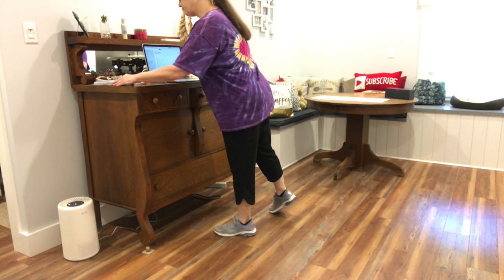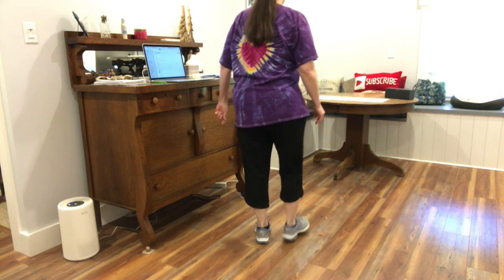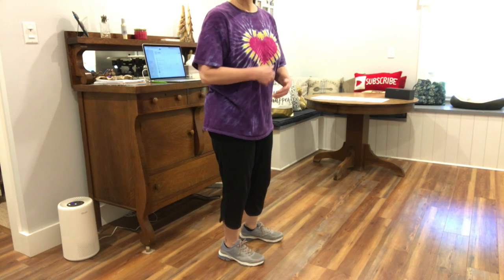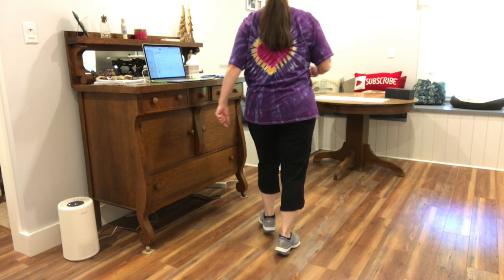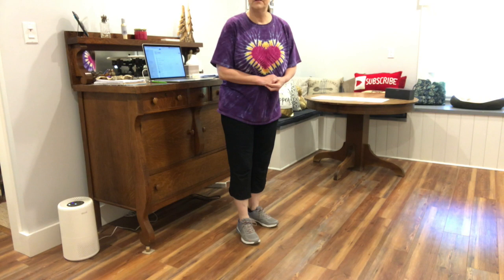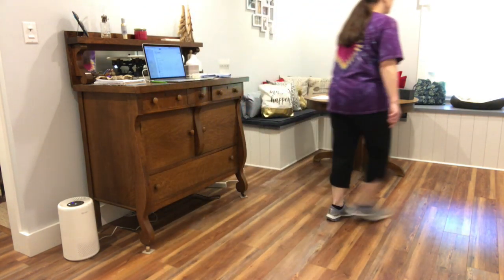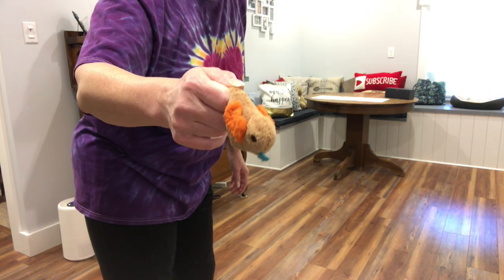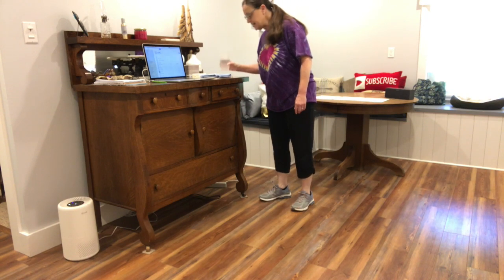Clog Dance #2 Basic Level-Birds in Flight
Here is the 2nd dance in the clogging tutorial series, called Birds In Flight.  This dance includes the following basic clog steps... Rockin' chair, Fancy doubles, triple basics, cowboy, double basic, kicks, and a simple arm movement.
If you would like to do the dance in completion with music after learning, you can find that in the video at timestamp 22:10.
I would be happy to provide this choreography written to anyone interested.  Just send me a request to the email provided below.  Questions and comments are welcomed.
As with any exercise program, including clogging please speak with your doctor first.